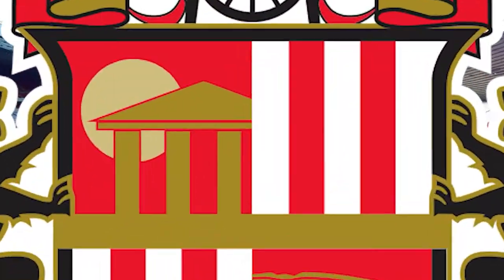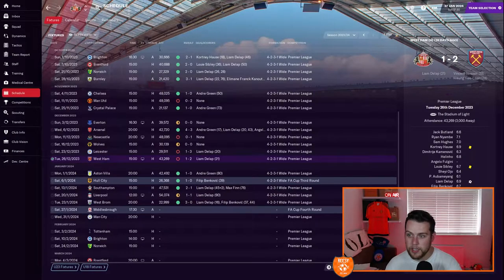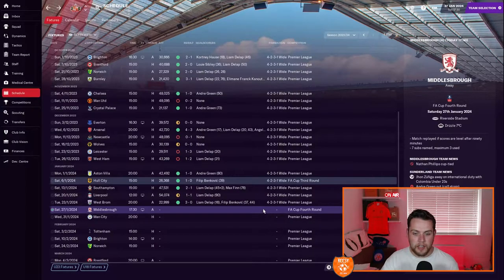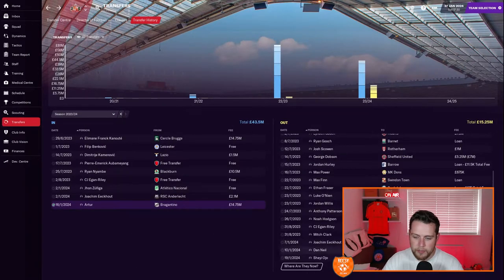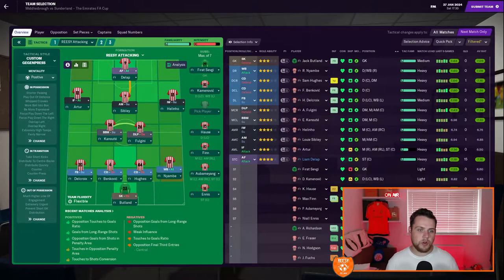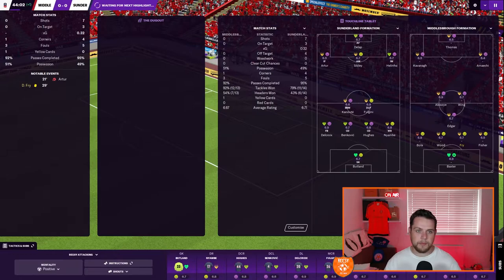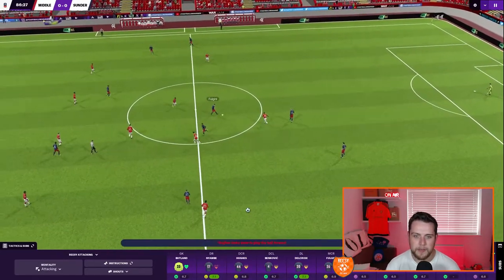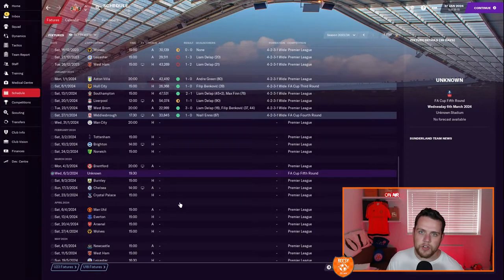TEES-WEAR DERBY | Sunderland | Ep 32 | FM21 Sleeping Giants | Football Manager 2021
It's the Tees-wear Derby today in our FM21 Sleeping Giants series. Can Sunderland beat Championship high flyers Middlesbrough in the FA Cup 4th round?

00:00 - Intro
01:06 - Results
04:17 - Transfers and Finances
06:41 - Premier League Table
07:30 - Matchday: Middlesbrough, away
13:00 - Schedule
13:40 - Outro